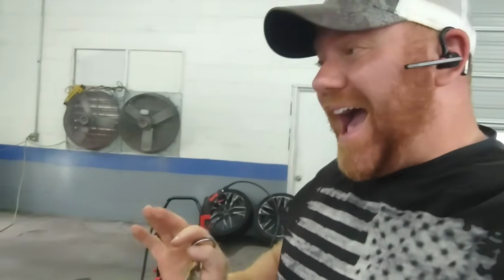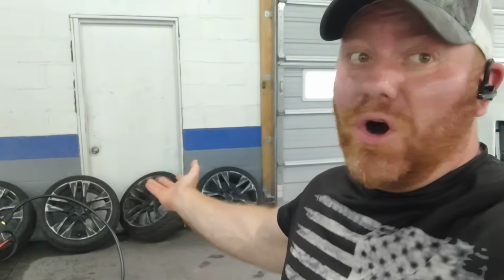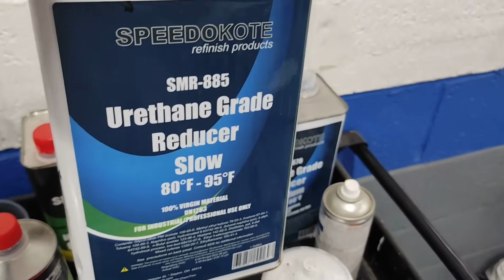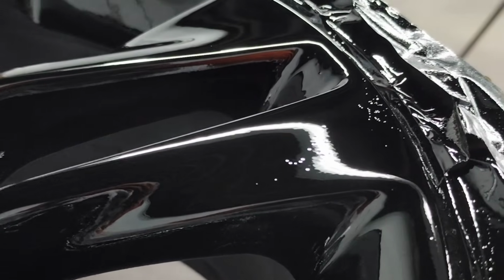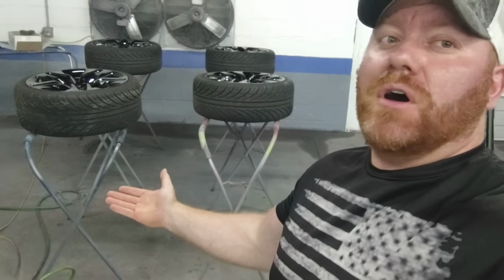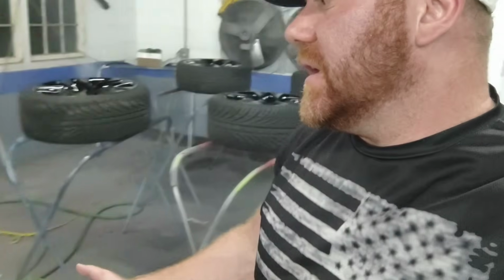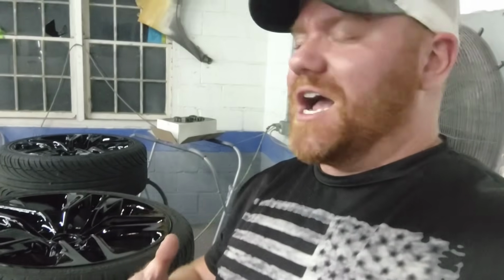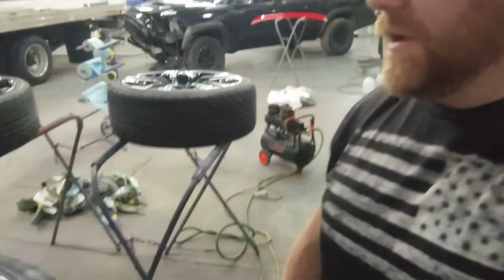How to Perfectly Spray Speedokote Single Stage Paint & Prep with a PowerSmart Pressure Washer!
All speedokote orders go directly to www speedokote.com
Select me as sales rep Marco
Proceeds go back into the YouTube page

Spray gun used
Mark1 black spider pro kit 229.99
To order email
The fallowing information
Mailing address
Name
Number

POWERSMART PRESSURE WASHER